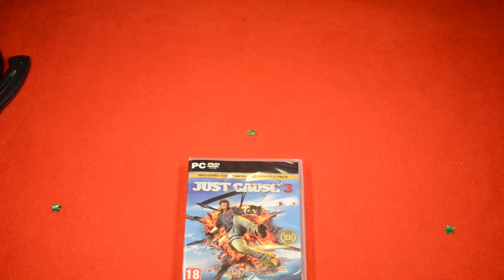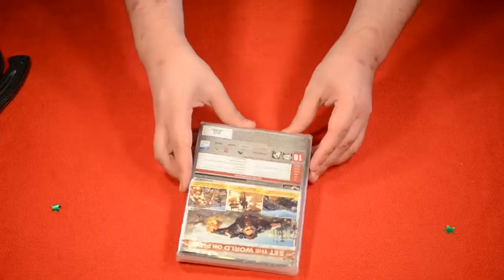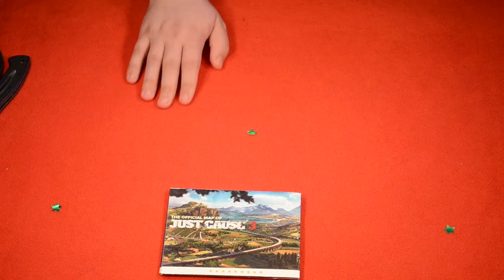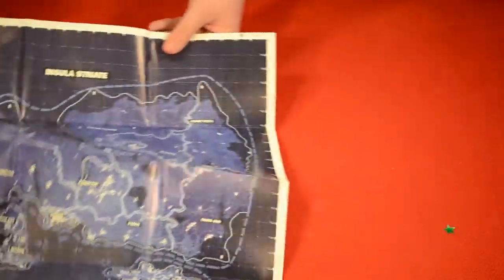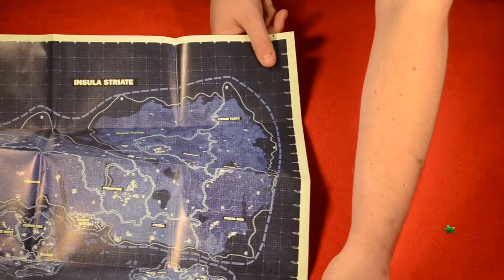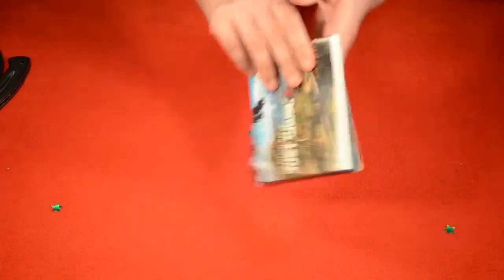"Gaming Outside The Box" Just Cause 3 Collectors Edition | PC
I SWEAR this is the last one this year